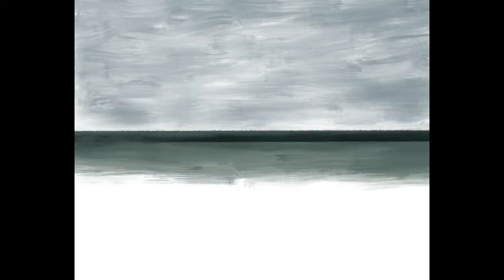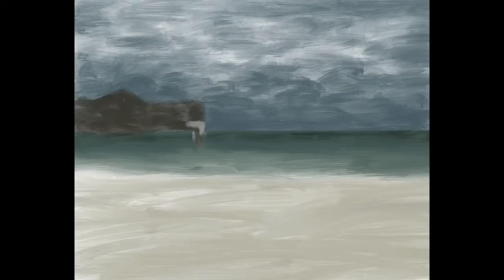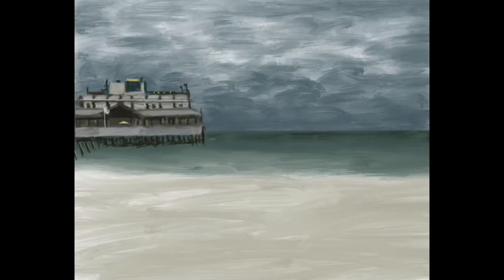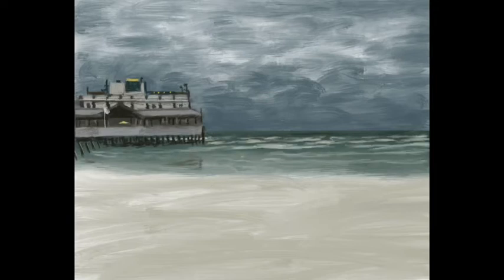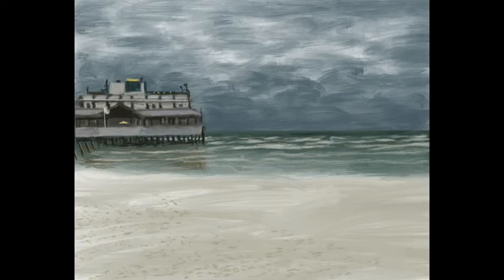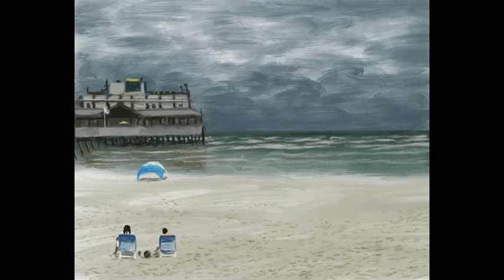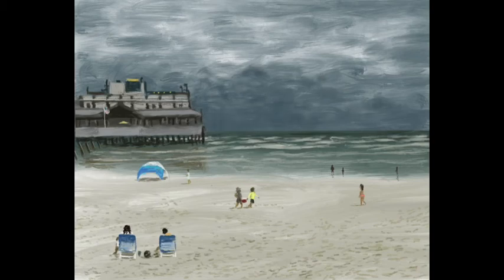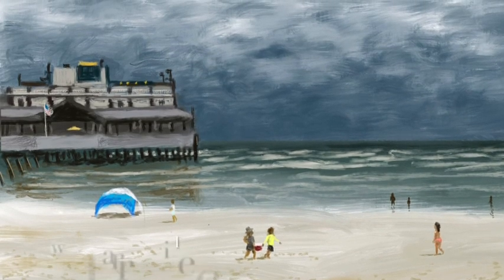Painting "Storm At Daytona Beach" on Procreate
A narrated time-lapse video of a digital painting of a scene at Daytona Beach, Florida, as a storm approaches. The painting is done on an iPad Pro using the Procreate app.